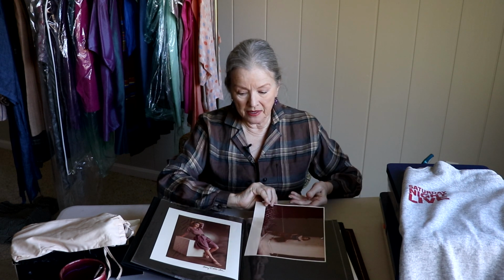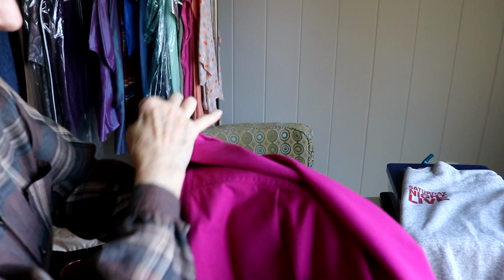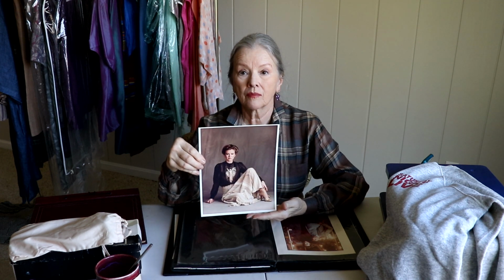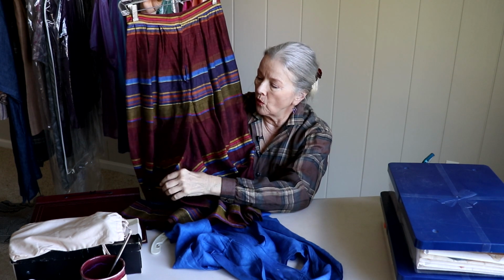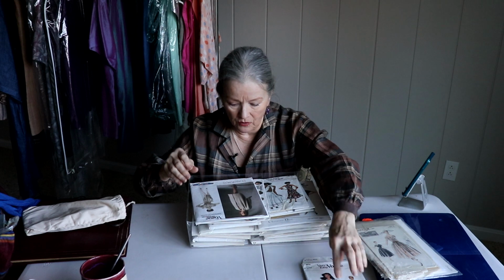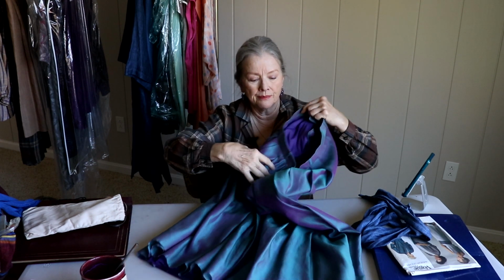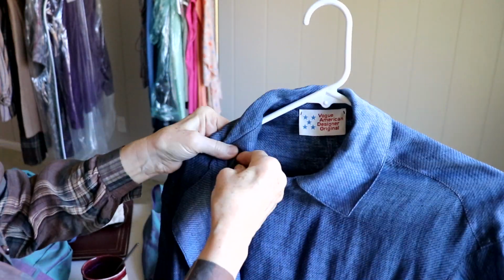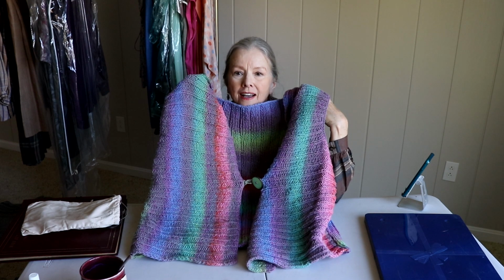My Sewing & Knitting + Stories! 1980's fashion, SNL, Part 3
My Sewing & Knitting + Stories! 1980's fashion, SNL, Part 3 ~ Sharing patterns, fabric, outfits and stories from my time as an actress who made her own clothes. ~ PREMIERE with live chat! Tune in and comment! ~ Urban gardener turned homesteader sharing life with cats!

DONATIONS help keep this channel producing family-friendly inspiring garden and homestead content. ("Send to a Friend")
XRP Crypto: rLbu5nRkEcdUXV4qM66LZvZ6a6vVmncgZH